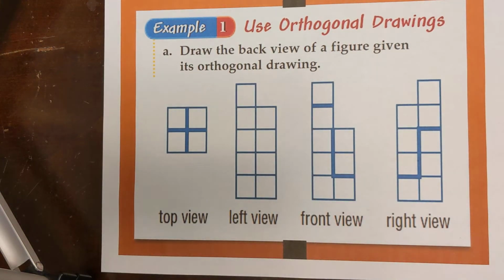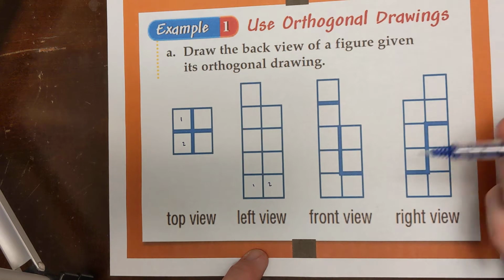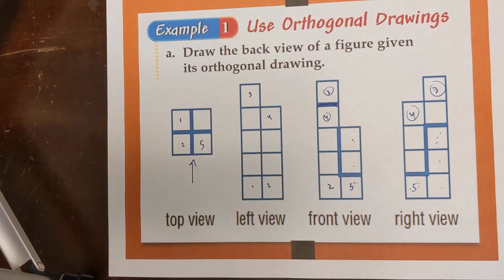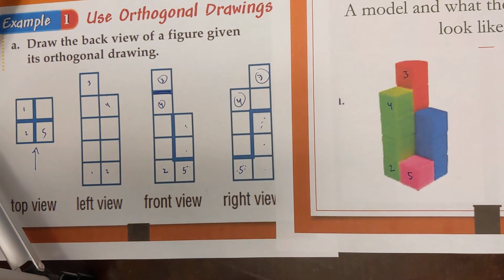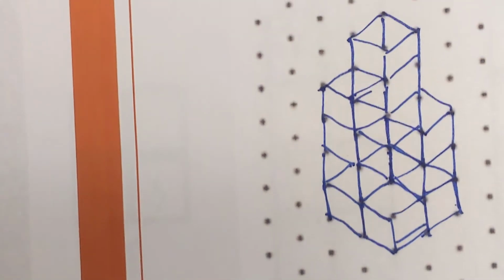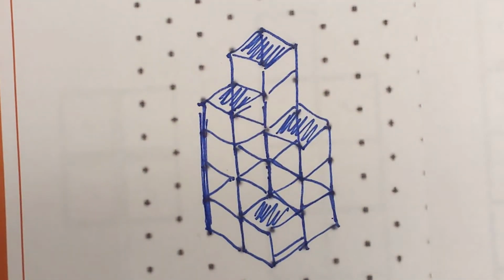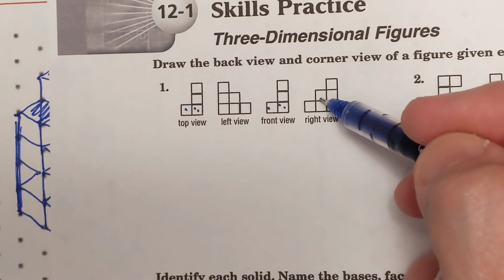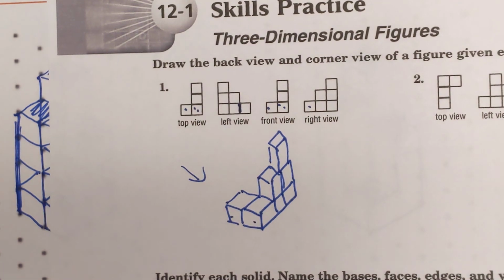Corner view drawings